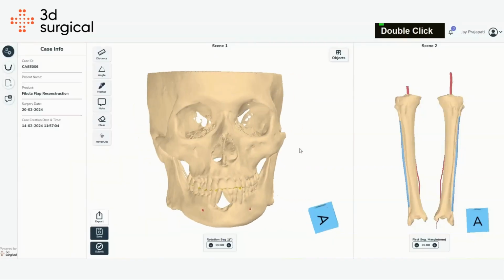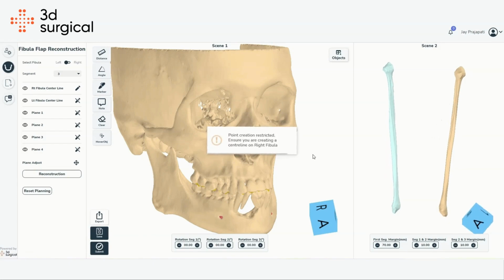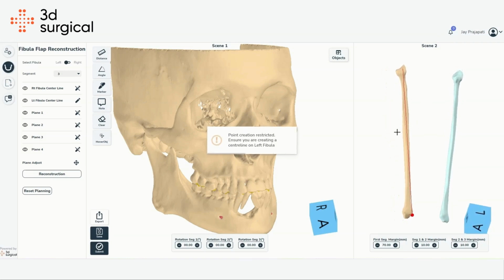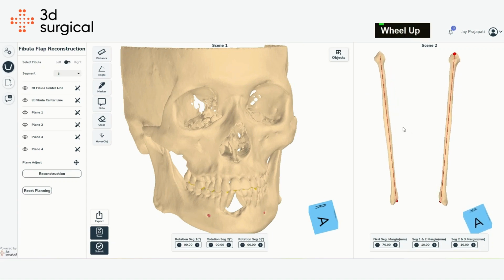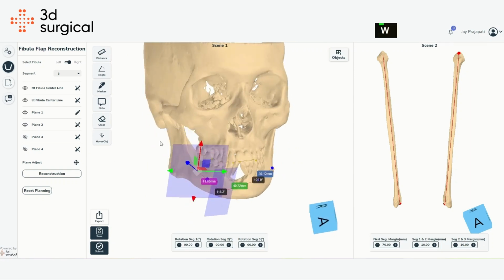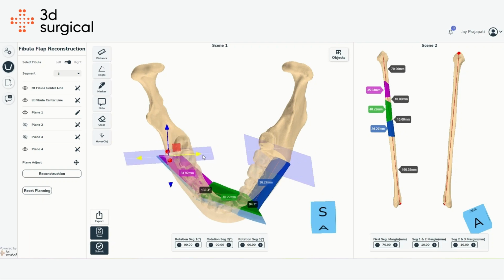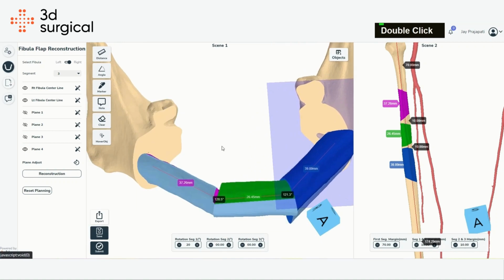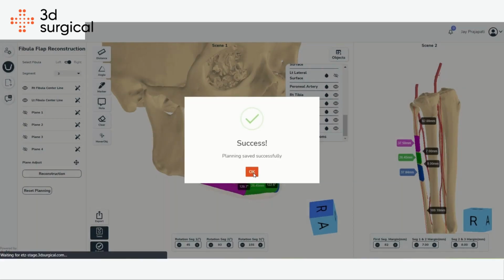Master Mandible Reconstruction Planning with Fibula Flap!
This comprehensive tutorial dives deep into creating a center line, planes, and segment positioning for flawless mandible reconstruction using the Fibula Flap platform.

Discover:
- Center line creation: Tailor your plan with accurate center lines on both sides of the fibula.
- Plane generation: Define segment positions and resection areas on the mandible.
- Segment positioning: Fine-tune segment placement for optimal fit and alignment.
- Rotation and margin adjustments: Achieve precise segment orientation and spacing.
- Visualization tools: Utilize object visibility, transparency, and scene navigation for focused planning.

Unlock the full potential of the Fibula Flap platform and elevate your surgical planning skills. Watch now and master mandible reconstruction like a pro!